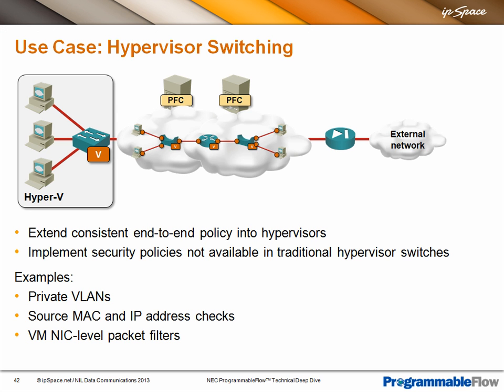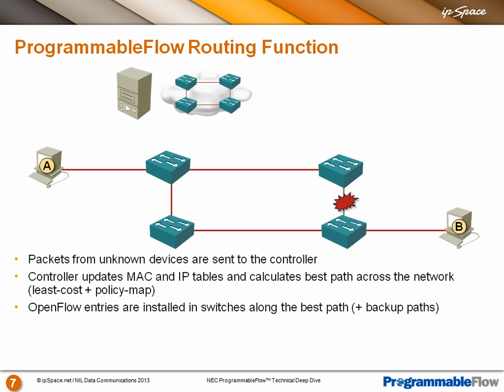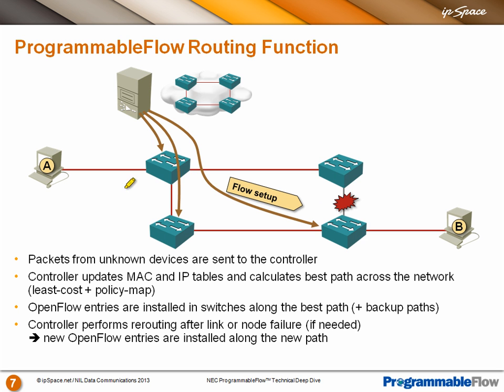ProgrammableFlow Audience Questions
We tried to answer the audience questions throughout the webinar, but there were still a few questions left when we finished. Here are the answers.